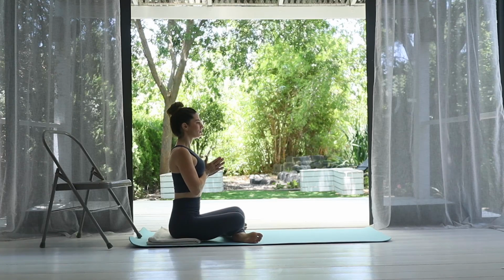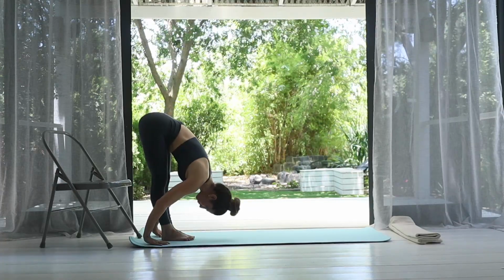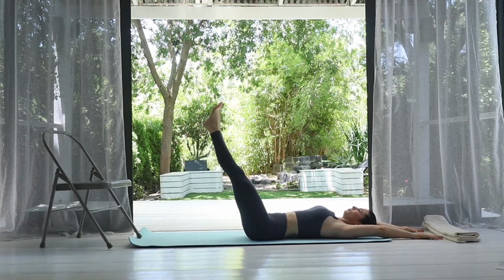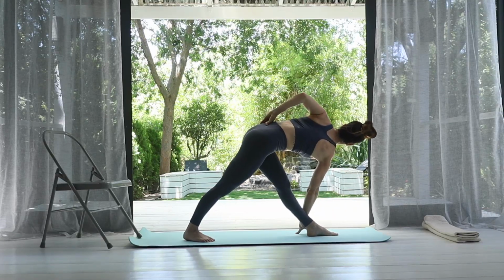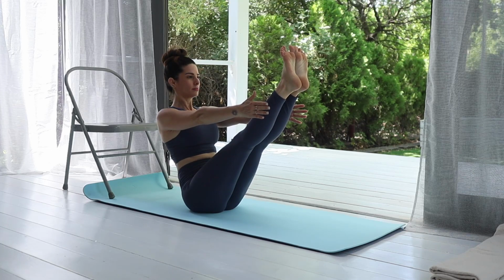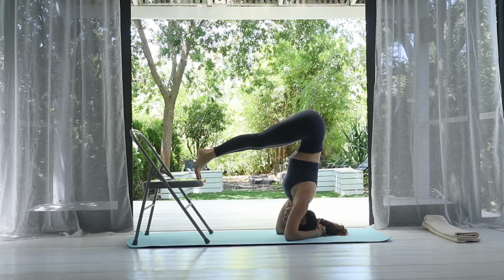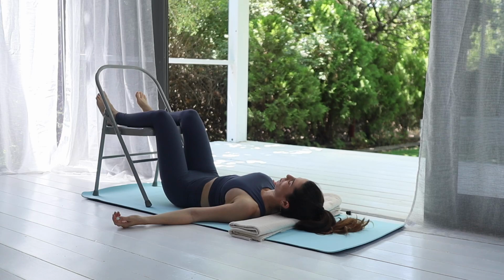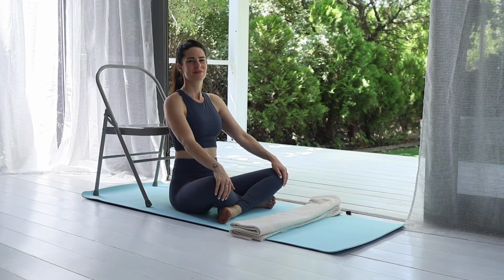Yoga for Belly 🌟 NO CRUNCHES 🌟 45-minutes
In this yoga video, we'll focus on strengthening your abdomen and improving digestion through dedicated poses. 🌸
A strong core supports posture, stability, and enhances your digestive system. 💪🌿
Join me as we explore powerful belly-targeting poses for all levels (except fresh beginners). Let's begin! 🚀

Don't miss out on this empowering yoga class and be sure to check out other amazing videos on my channel!

Check out these yoga essentials and my photography gear for capturing beautiful moments on and off the mat:
🧘‍♀️ Yoga Mat
🪑Yoga chair
🔗 Yoga Belt
📷 My Canon M50 camera
🔍 My Lens

Timecodes:
0:00 - Intro
01:09 - Centering
03:01 - Warm-up
08:05 - Belly twist / Jathara Parivrttanasana
10:06 - Reclining Big Toe Pose 1 / Supta Padangusthasana 1
11:54 - Reclining Big Toe Pose 3 / Parivrtta Supta Padangusthasana
13:36 - Upward Extended Feet Pose / Urdhva Prasarita Padasana
15:36 - Parsvottanasana / Intense Side stretch Pose
18:52 - Parivrtta Trikonasana / Revolved Triangle Pose
20:28 - Warrior 1 / Virabhadrasana 1
21:50 - Parivrtta Parsvakonasana / Revolved Side Angle Pose
23:57 - Downward Facing Dog on a chair
25:49 - Full Boat Pose / Paripurna Navasana
27:20 - Half Boat Pose /Ardha Navasana
28:32 - Sage Marichi Pose / Marichyasana
30:55 - Headstand / Sirsasana
34:43 - Shoulderstand / Sarvangasana
37:51 - Corpse Pose / Savasana